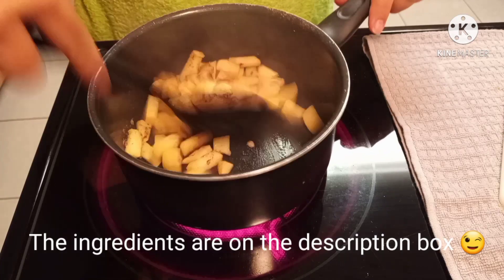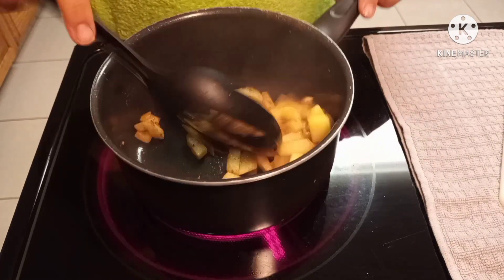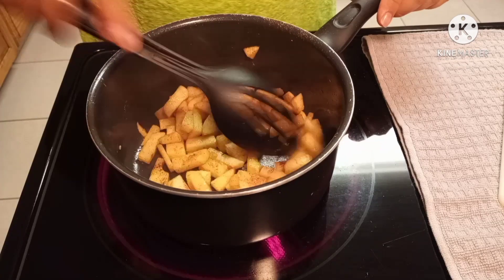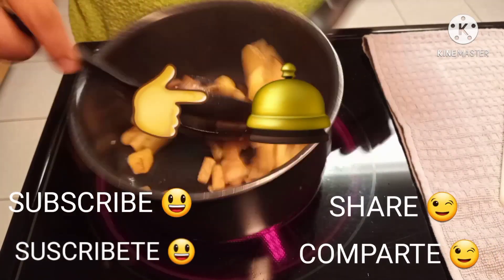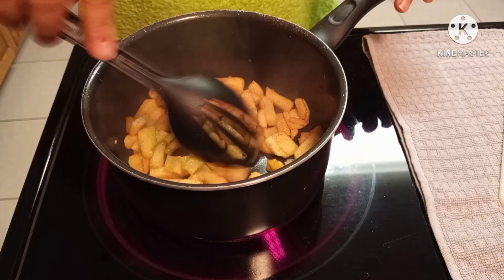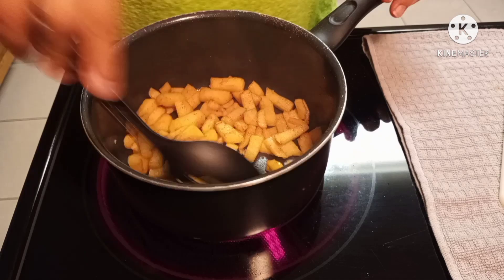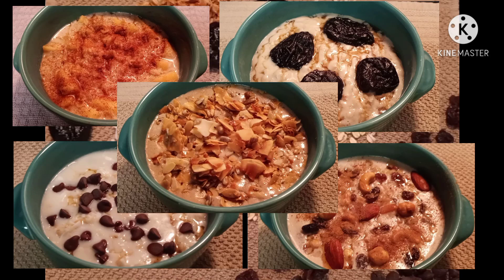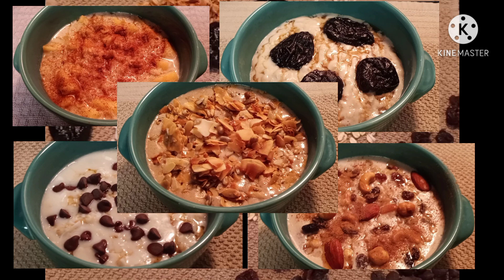Avena saludable 5 deliciosas ideas de como prepararla/ Healthy oatmeal 5 ideas, how to prepare them.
Avena saludable/ 5 ideas de  como prepararla/Healthy Oatmeal. Saludos y muchas Bendiciones aqui les dejo estas 5 ideas de como preparar la Avena de una manera saludable espero les guste, muchísimas gracias por todo el apoyo que me brindan.

INGREDIENTES
La receta basica sera:
2 cucharadas de Avena
1 taza de leche vegetal
1 cucharada de miel
Pizca de sal opcional

Receta 1
1 manzana
1 cucharada de aceite de coco
1 cucharada de canela

Recta 2
1 taza de leche de coco
Media taza de coco rallado
1 cucharada de chispas de chocolate semi-dulce

Receta 3
Un puñado de frutos secos
1 cucharada de pasas
1 cucharada de vainilla
1 cucharada de canela

Receta 4
1 cucharada de linaza molida
1 cucharada de chia
2 cucharadas de hojuelas de coco tostado
1 cucharada de canela

Receta 5
1 cucharada de Mantequilla de mani
4 ciruelas pasas

INGREDIENTES

Basic recipe:
2 tablespoon of oatmeal
1 cup of vegetable milk
1 tablespoon of honey
Pinch of salt option

Recipe 1
1 apple
1 coconut oil
1 tablespoon of cinnamon

Recipe 2
half a cup of grated coconut
1 cup of vegetable coconut milk
1 tablespoon of chocolate chips semi- sweet

Recipe 3
a handful of nuts
1 tablespoon of raisins
1 tablespoon of vanilla
Half tablespoon of cinnamon

Recipe 4
1 tablespoon of chia
1 tablespoon of ground flax
2 tablespoon of toasted coconut flakes
1 tablespoon of cinnamon

Recipe 5
1 tablespoon of peanut butter
4 prunes